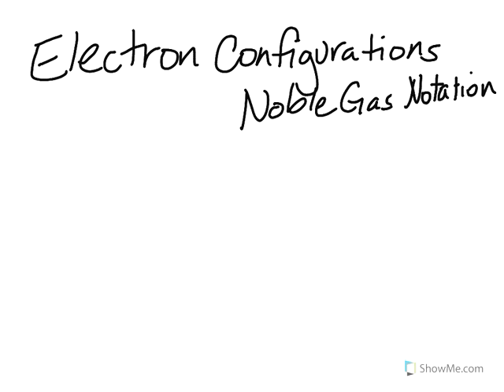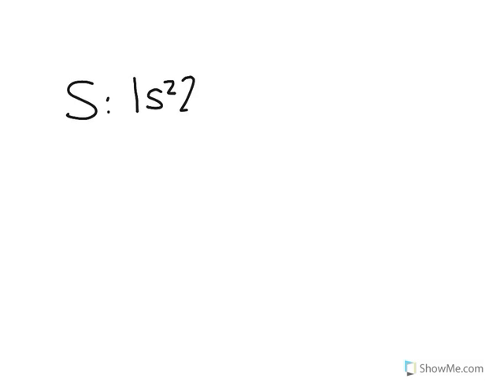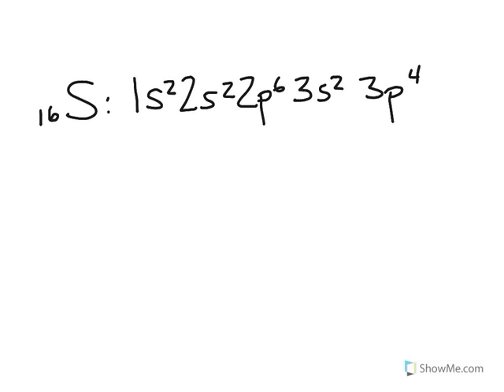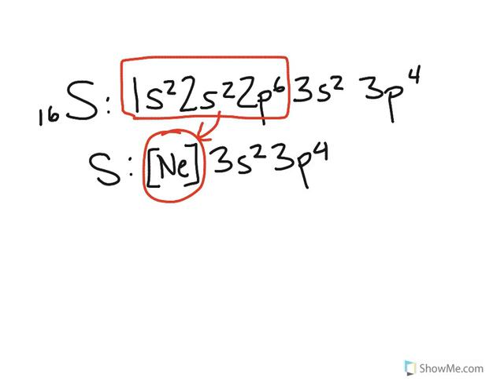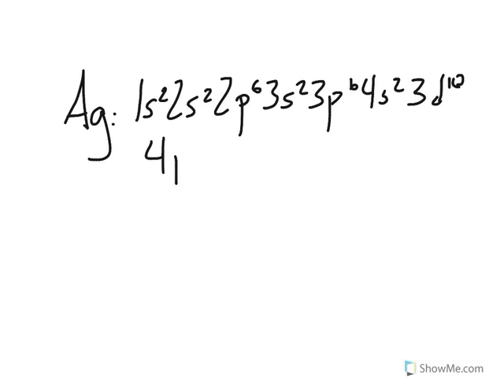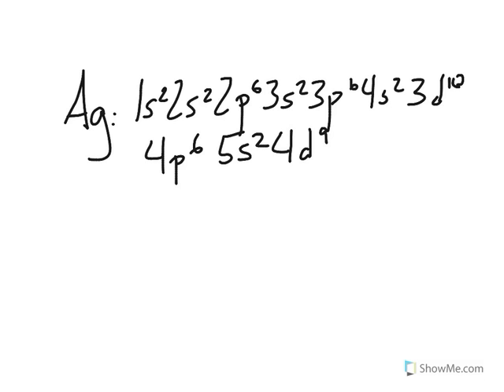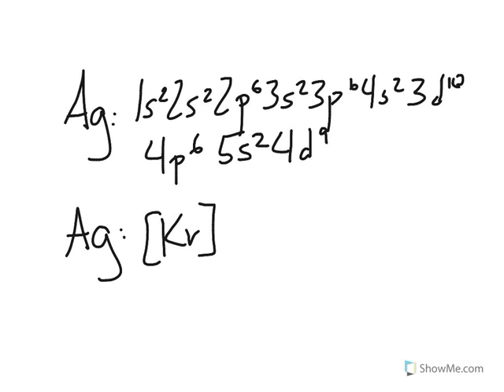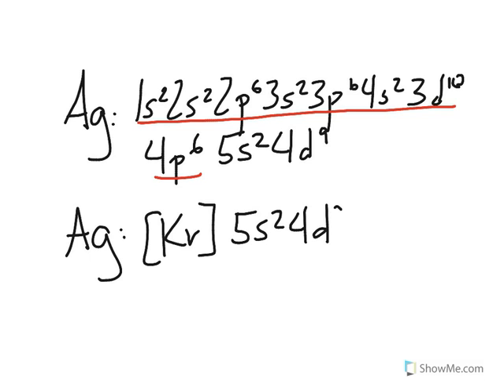Noble Gas Notation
Quick video on how to write an electron configuration for a specific element using Noble Gas notation.